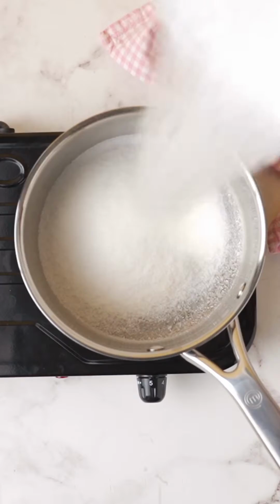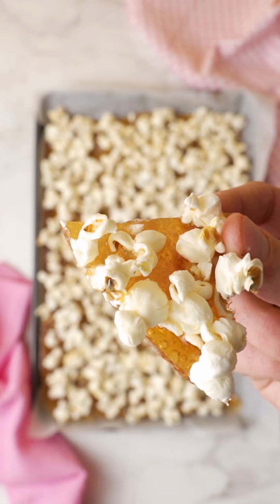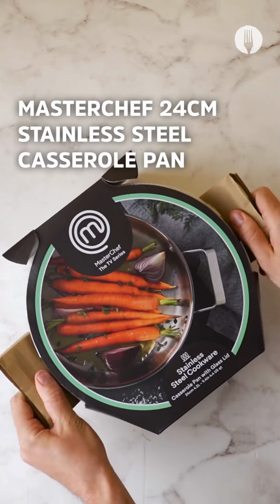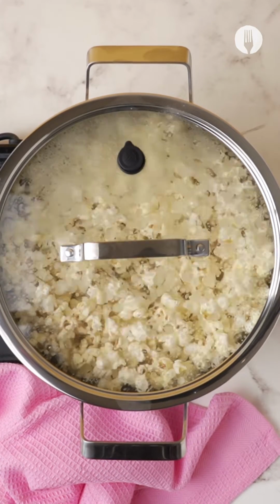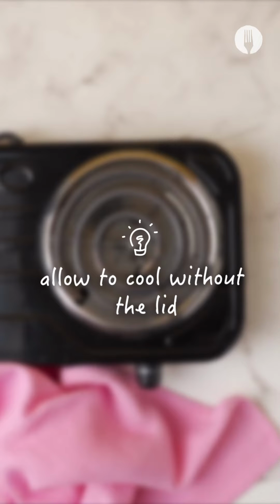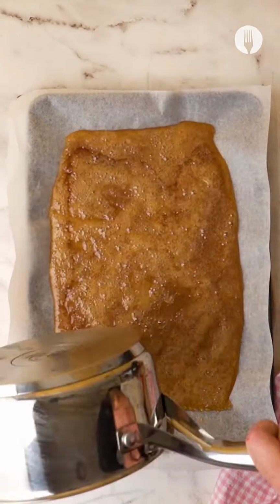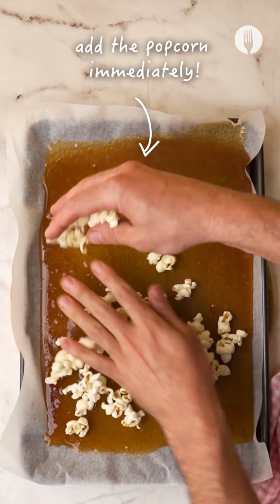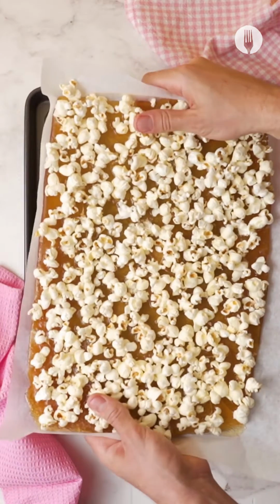3-Ingredient Caramel Popcorn Brittle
We’re making the perfect sweet treat with this epic 3 ingredient recipe. Yes, that’s only 3 ingredients! We know this Caramel Popcorn Brittle is going to be your new favourite snack! 😋

Full recipe

Makes 1 large tray
Hands-on time: 15 minutes
Hands-off time: 60 minutes

INGREDIENTS

2 tbsp SPAR Brand Canola Cooking Oil
1 cup popcorn kernels
3 cups (660g) SPAR Brand White Sugar

METHOD
1. Line a medium-sized baking tray with baking paper and set aside until needed.

2. Heat the Masterchef 24cm Casserole and SPAR Brand Canola Oil on the stovetop, set to medium heat, and heat the oil until hot.

3. Add the popcorn kernels and immediately cover the pot with the lid. Allow the popcorn kernels to pop entirely or until you hear a 2-3 second pause between each pop. Remove the pot from the heat and let the popcorn cool with the lid off.

4. Place the Masterchef 18cm saucepan onto the stovetop and heat over medium heat.

5. Add the SPAR Brand White Sugar and ½ a cup of cold water. Allow the syrup to simmer until the sugar crystals have completely dissolved and a golden-brown colour is achieved, or for about 8-10 minutes.*Chef’s Tip: Don’t stir the caramel during the cooking as this slows the melting and recrystallises the sugar.

6. Working quickly, pour the caramel onto the prepared baking tray and sprinkle the popcorn onto the caramel layer. *Chef’s Tip: To clean the pot, add water to the sticky pot and simmer over low heat for 3 minutes. This will make cleaning easier.

7. Allow the popcorn brittle to set for 1 hour before using the handle of a spoon to carefully break it into shards. Serve and ENJOY!

Join our Foodies Of SA Group on Facebook and see our recipes being made by Foodies like you all over SA 🇿🇦 And you can share your FOSA recipe creations there too 👇🏽